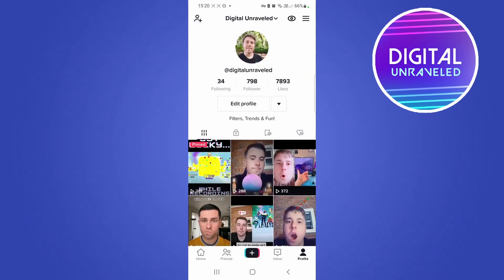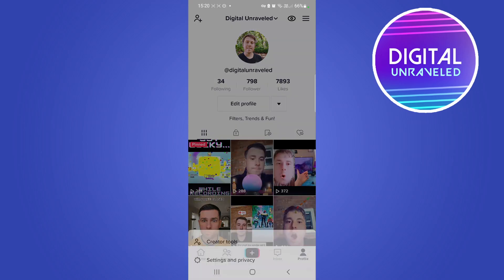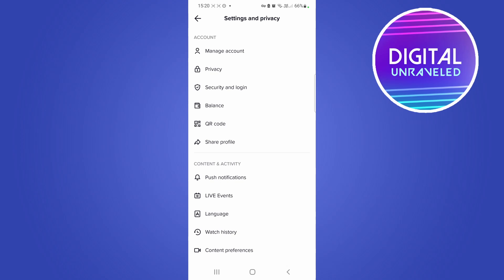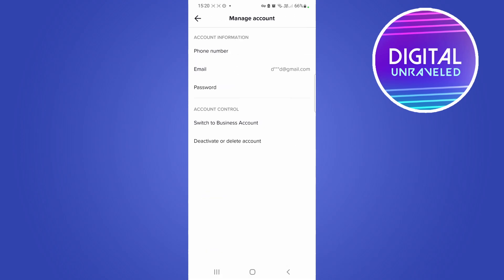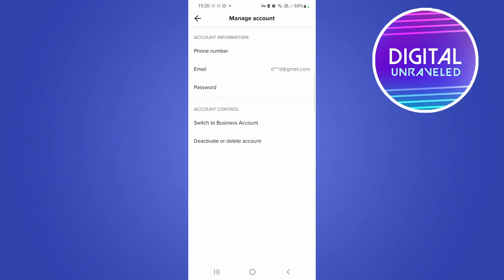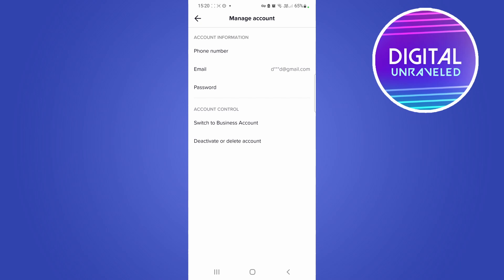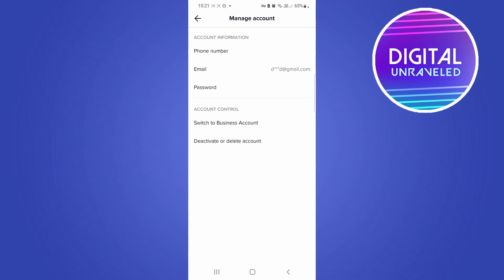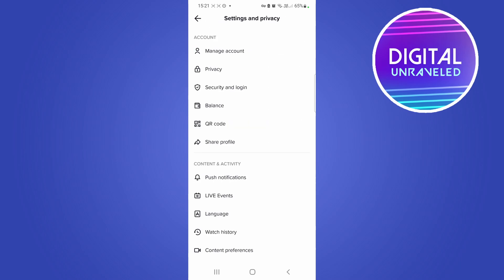Why Can't I Switch To Creator Account On TikTok? (EXPLAINED!)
Learn why you can't switch to creator account on TikTok